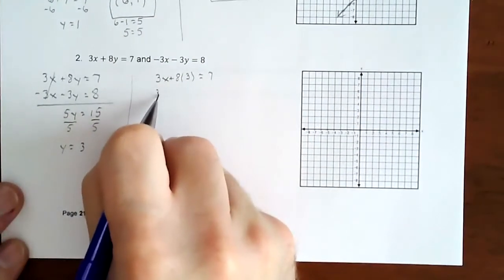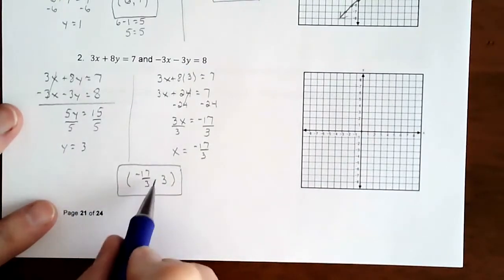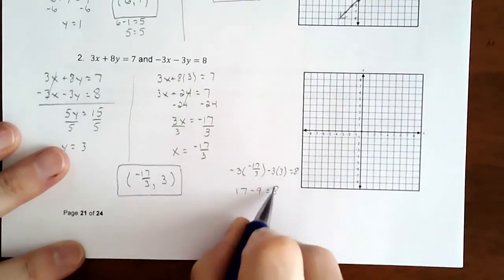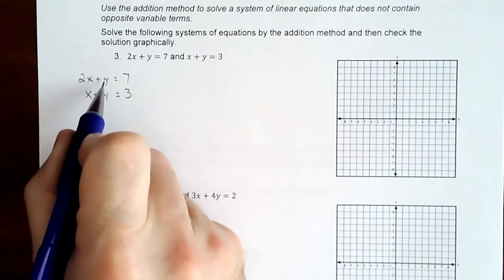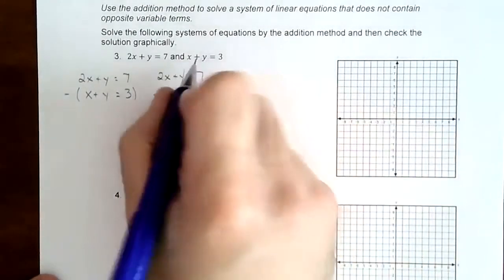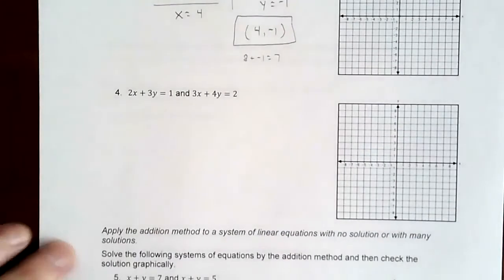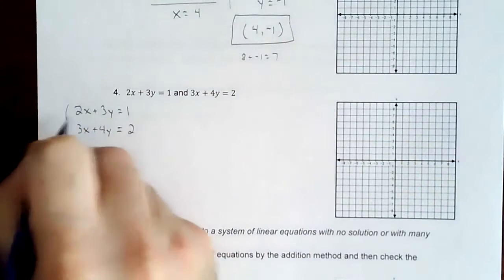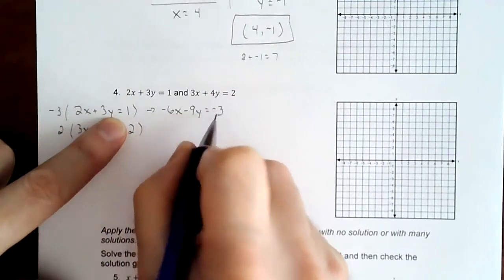Solving Systems of Equations by Elimination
Going through 3 examples of how to use elimination to solve systems of equations.